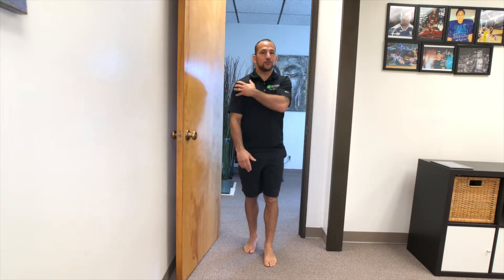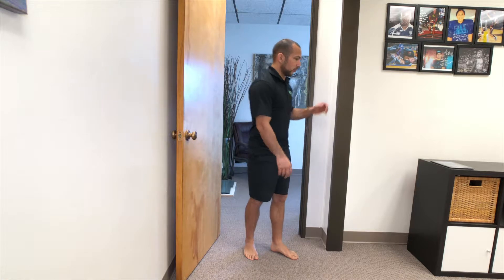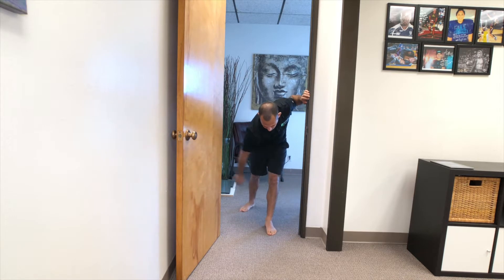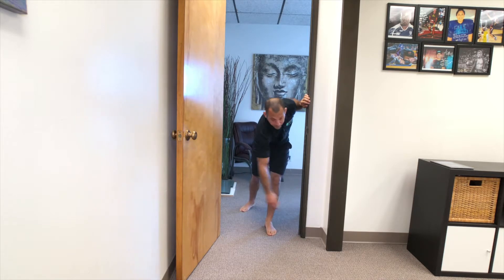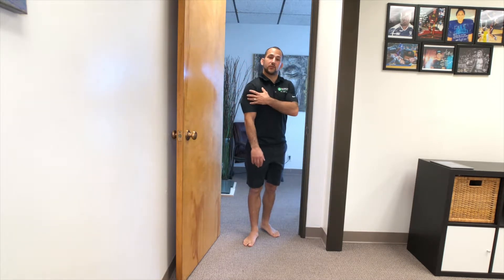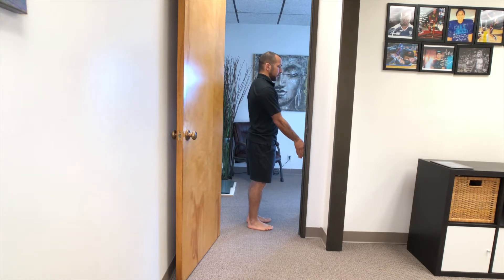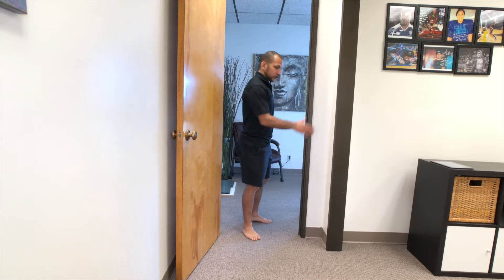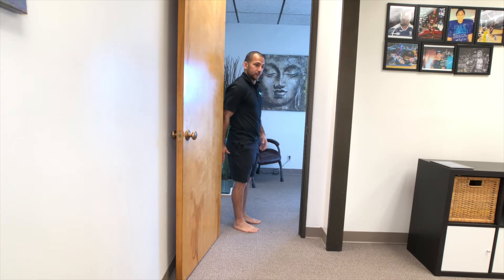Best Shoulder Exercises To Do After Injury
Get the FREE Low Back Pain Relief Guide:
are some of the best shoulder exercises you can do after an injury.
 After you hurt your shoulder, the joint does not typically like the full range of motion exercises, as these are often pain, guarding, and reduced range of motion.  But to help get some mild strengthening and initiate the process, we can do shoulder isometric exercise.  The best thing is that they do not require much resistance or range of motion.